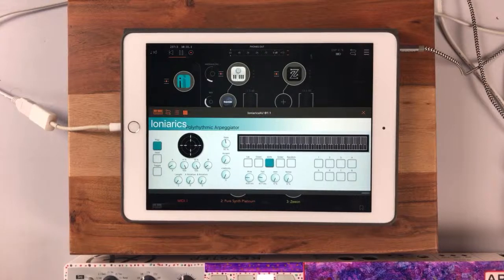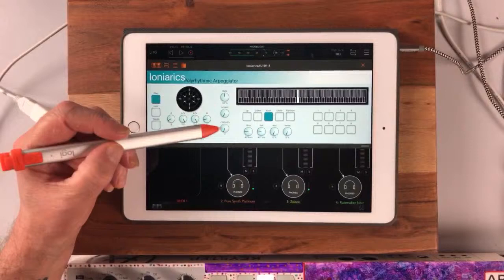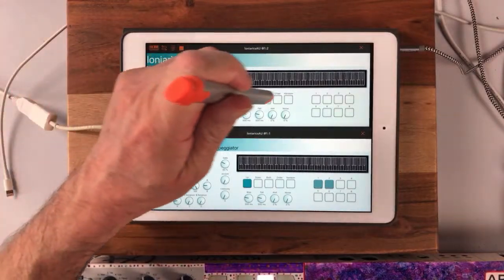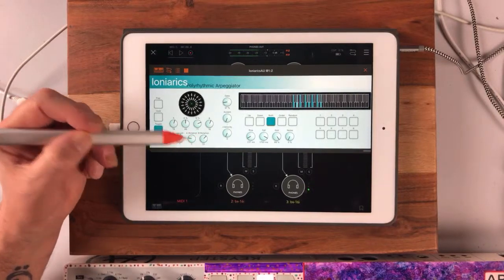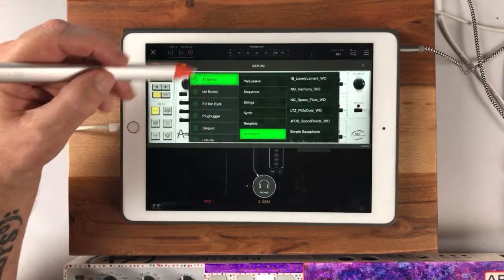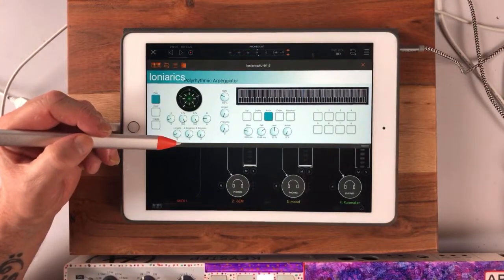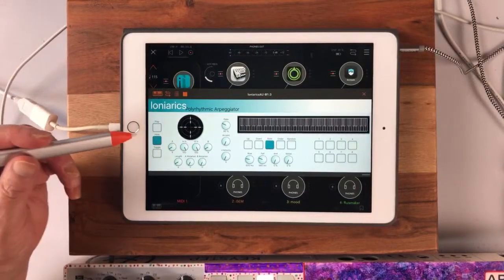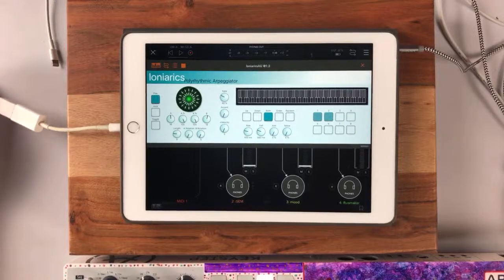IONIARICS Polyrhythmic Arpeggiator - Live Demo for the iPad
You can get Ioniarics here at the App Store